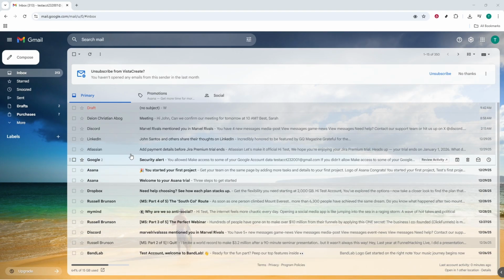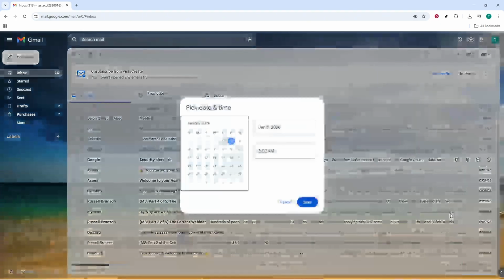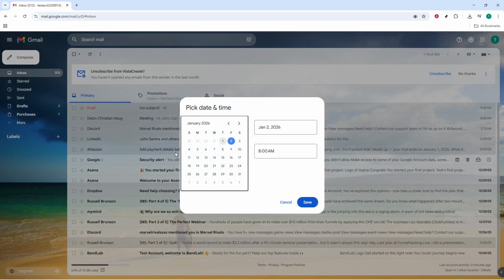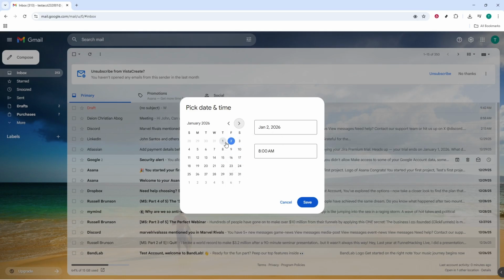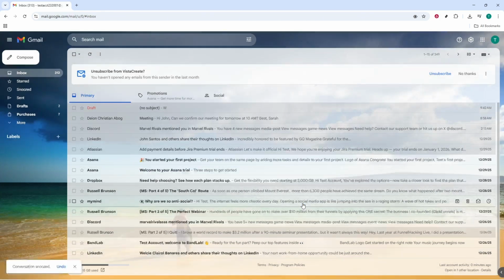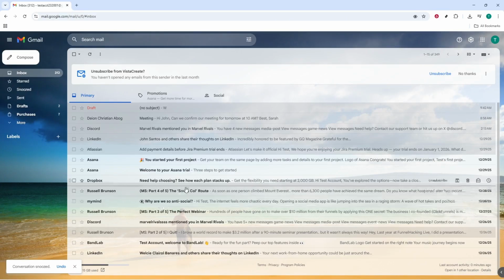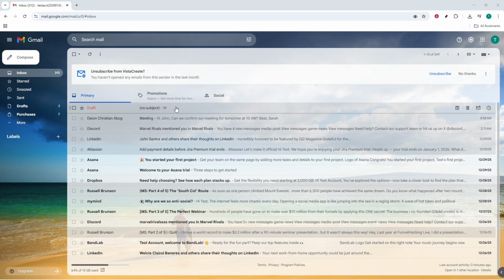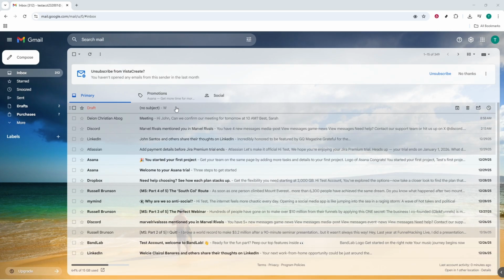How To Customize Snooze Times (Working 2026)